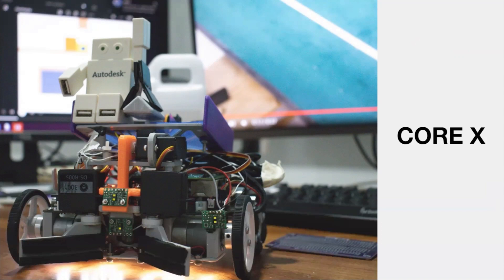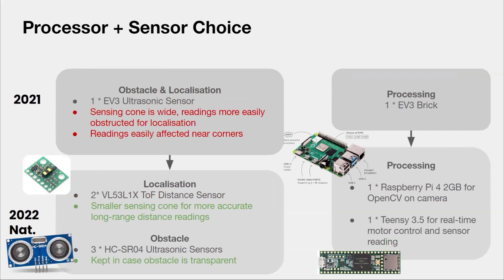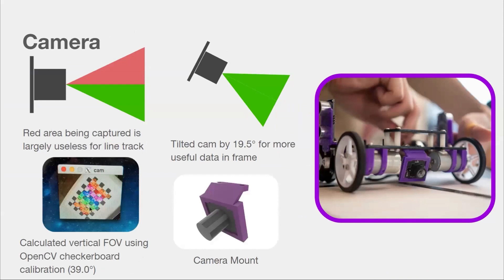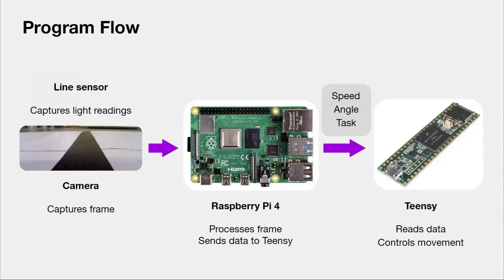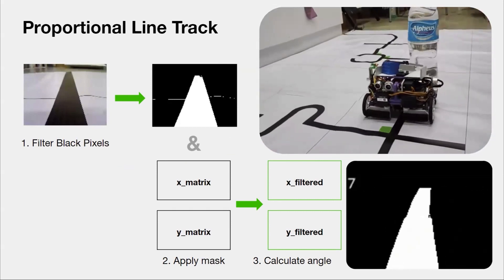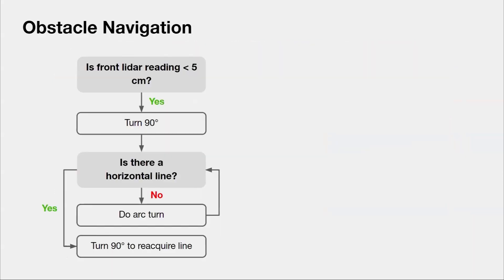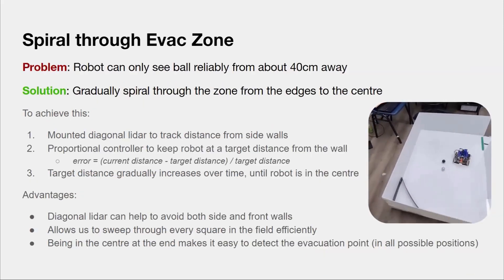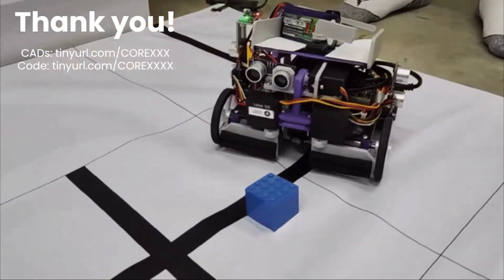R22.11.7 - CORE X (Singapore Region) - Team Presentation – RCJ Rescue Line, Secondary - RCAP 2022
Category:       RoboCupJunior Rescue Line, Secondary
Team Name: CORE X
Institution:     Centre Of Robotics Excellence
Region:           Singapore Region

𝗣𝗲𝗼𝗽𝗹𝗲’𝘀 𝗖𝗵𝗼𝗶𝗰𝗲: in recognition of Sharing Video with 𝙈𝙤𝙨𝙩 𝙇𝙞𝙠𝙚𝙨
𝗘𝗱𝘂𝗰𝗮𝘁𝗶𝗼𝗻𝗮𝗹 𝗩𝗮𝗹𝘂𝗲: in recognition of Sharing Video with 𝙃𝙞𝙜𝙝𝙚𝙨𝙩 𝙒𝙖𝙩𝙘𝙝 𝙏𝙞𝙢𝙚
𝗖𝗼𝗺𝗺𝘂𝗻𝗶𝘁𝘆 𝗔𝘄𝗮𝗿𝗲𝗻𝗲𝘀𝘀: in recognition of Sharing Video with 𝙈𝙤𝙨𝙩 𝙎𝙝𝙖𝙧𝙚𝙨